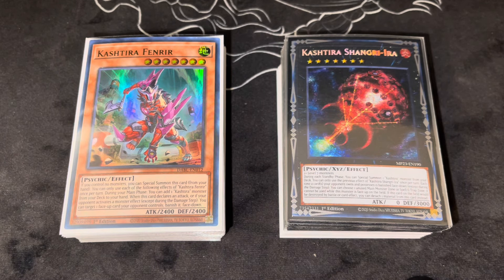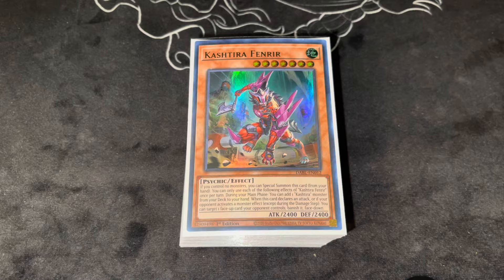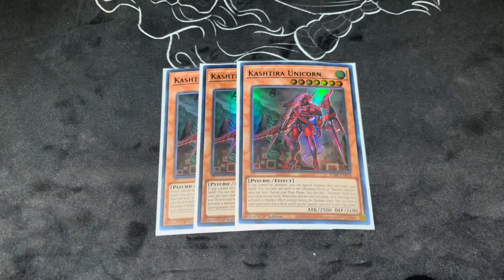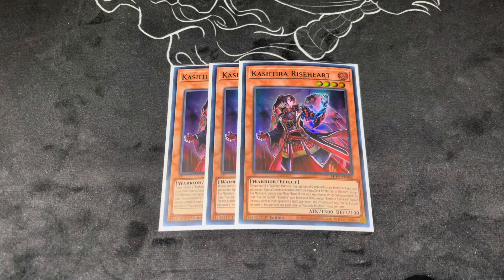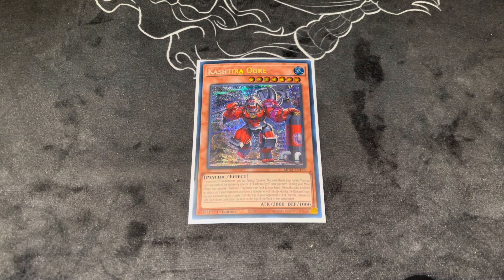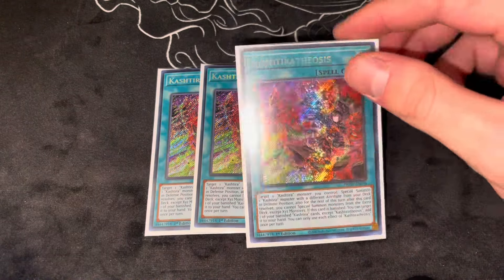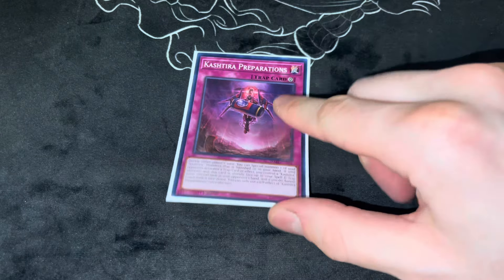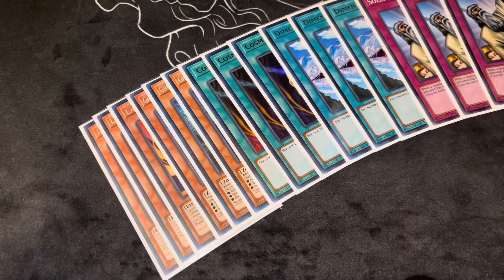*COMPETITIVE* KASHTIRA DECK PROFILE! FEBRUARY 2024!!